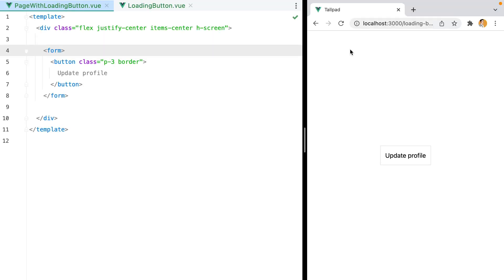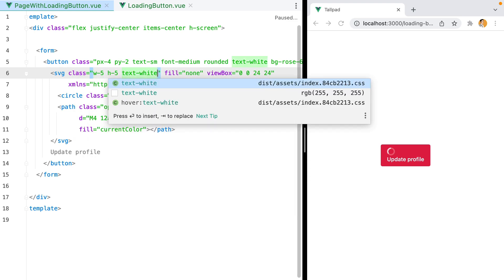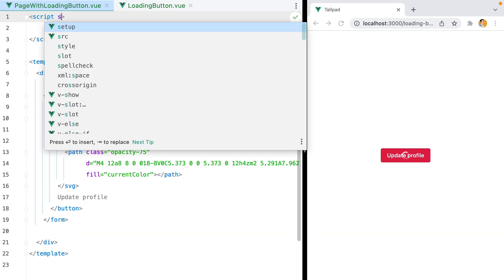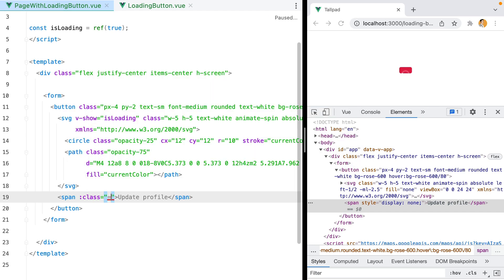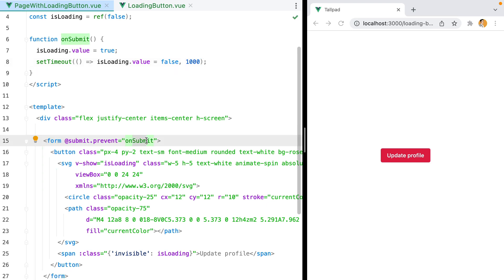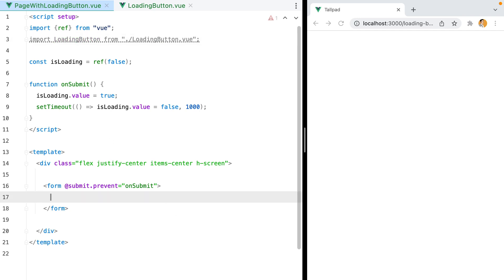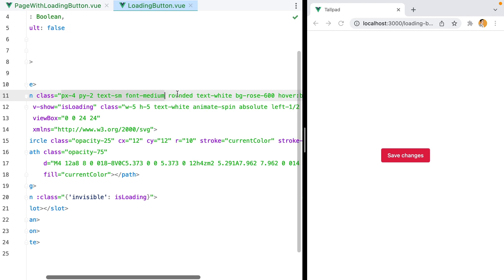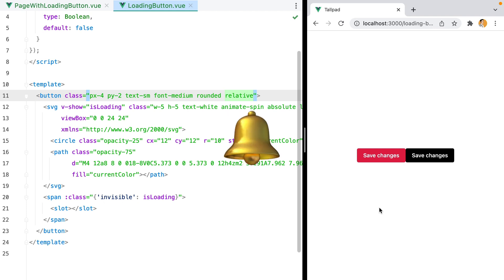VueJS loading button with TailwindCSS